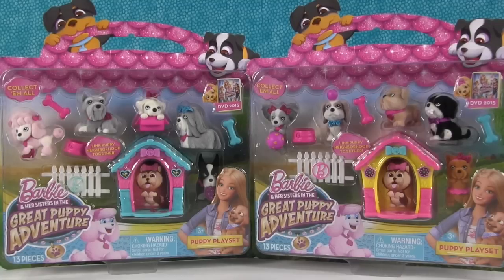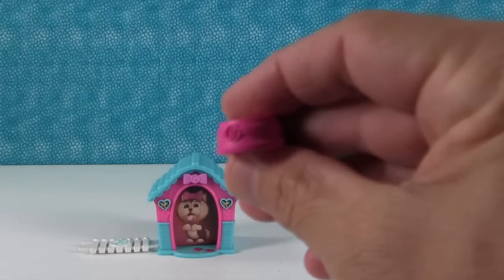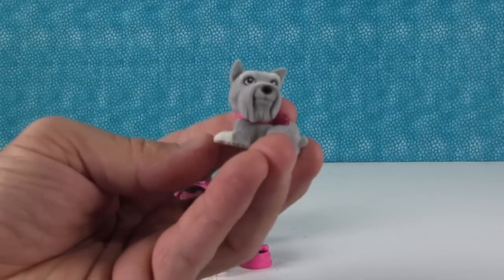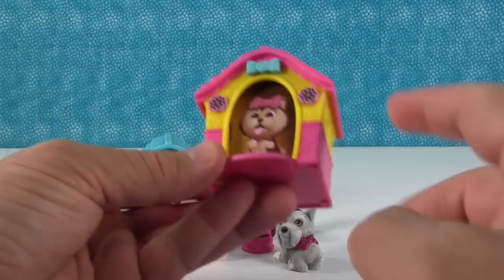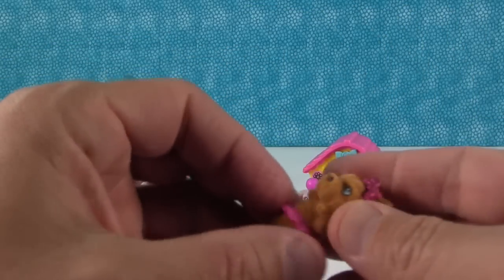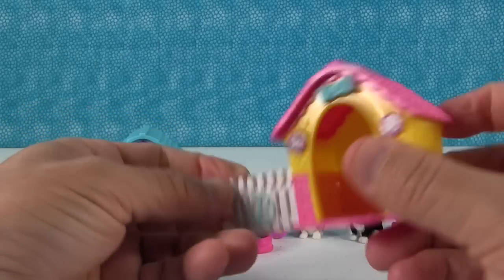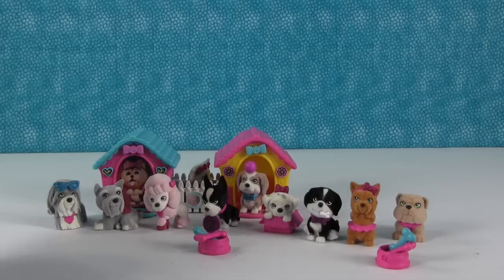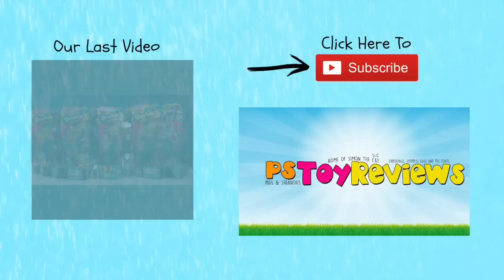Barbie & Her Sisters In the Great Puppy Adventure Playsets Unboxing Toy Review | PSToyReviews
Here we have two playsets from the brand new Barbie & Her Sisters In The Great Puppy Adventure line of toys.  These soft, fuzzy puppies are so cute and would make a great addition to your fashion doll line.

paulandshannonstoyreviews @ nc.rr.com